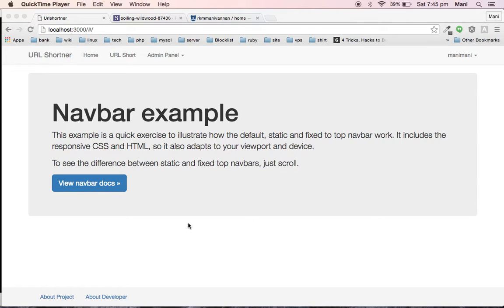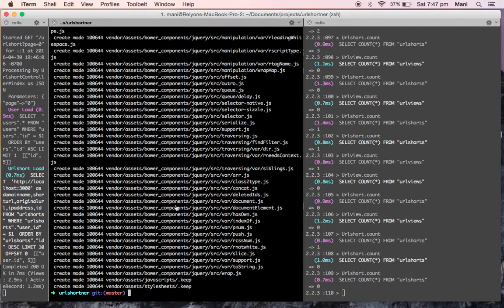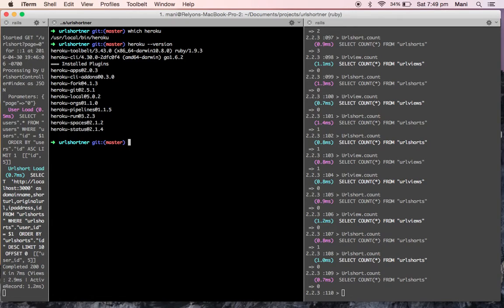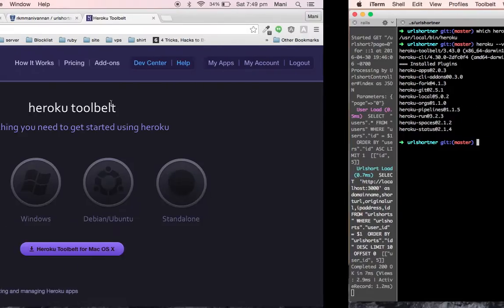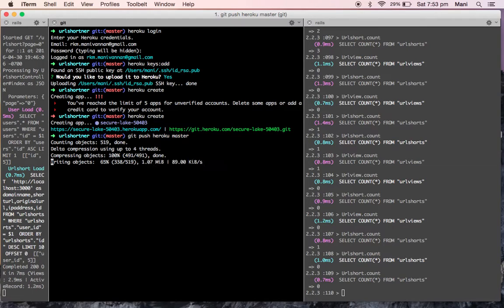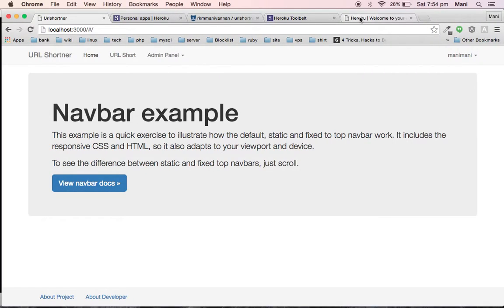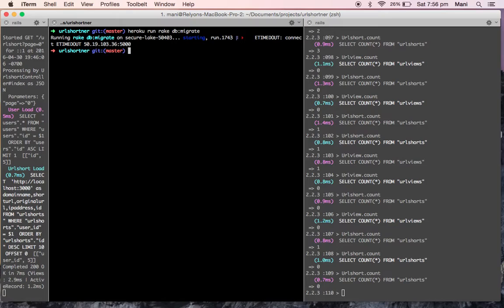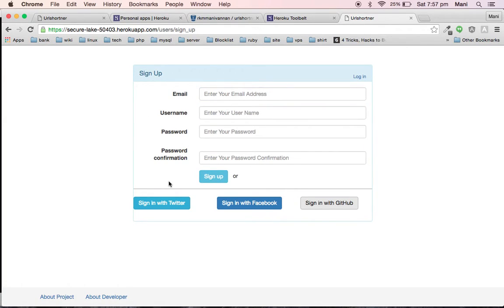How to deploy Ruby on Rails / AngularJS project to Heroku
In this video you will learn about deployment procedure of Ruby on Rails / AngularJS project to Heroku